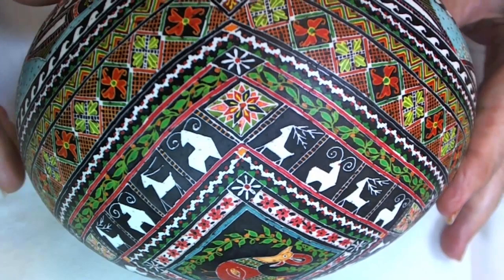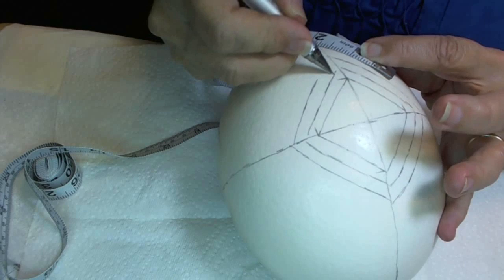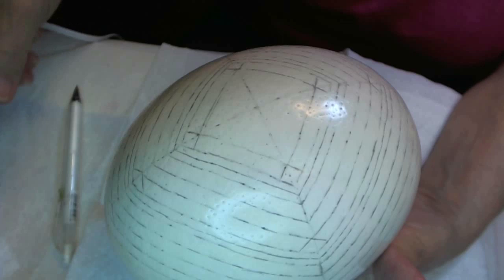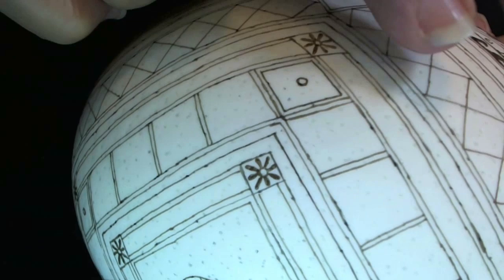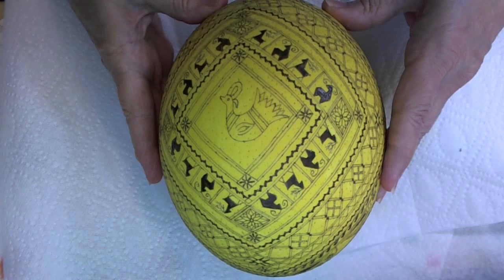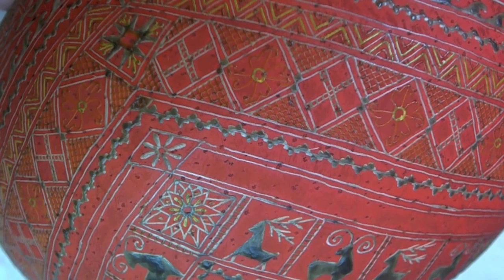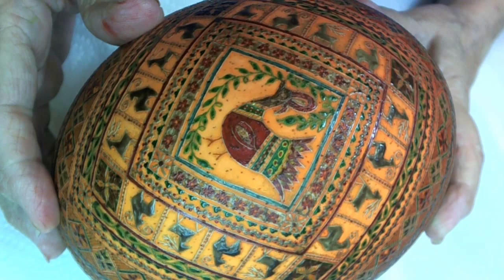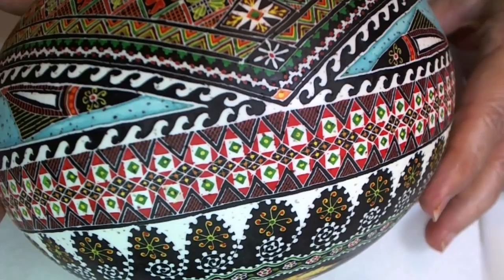DIY - Egg Art - Advanced Pysanky Pysanka Ostrich Eggshell How To Tutorial (Ukraine Ukrainian Eggs)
demonstrates how to create egg art. This is an advanced pysanka video. Pysanky is the beautiful Ukrainian folk art using a real eggshell, wax, dyes, and a kistka. Music by the very talented Kevin McLeod